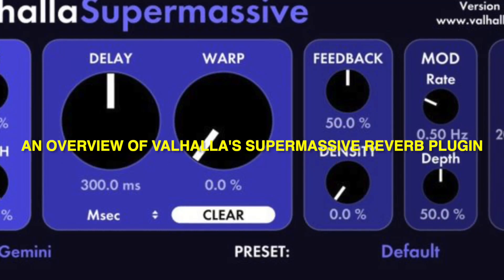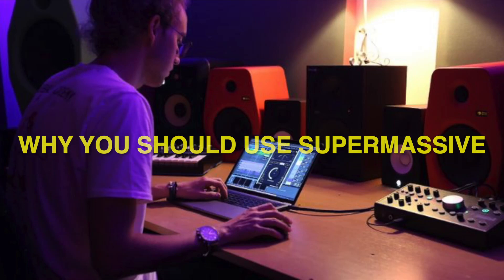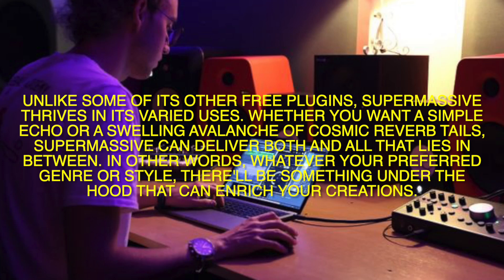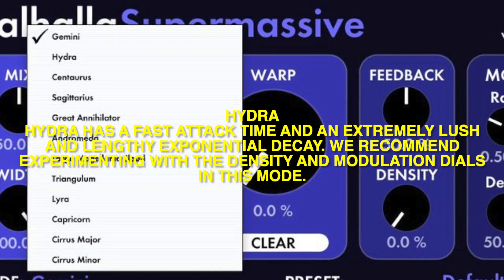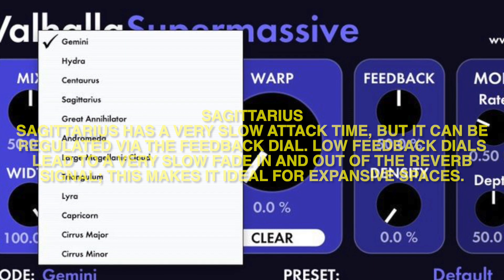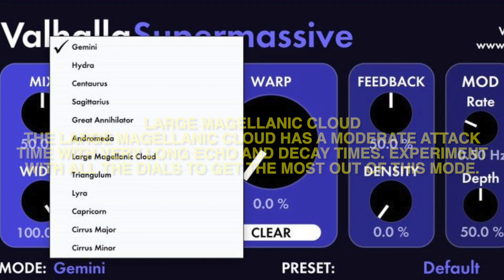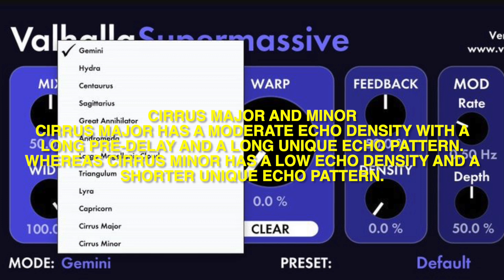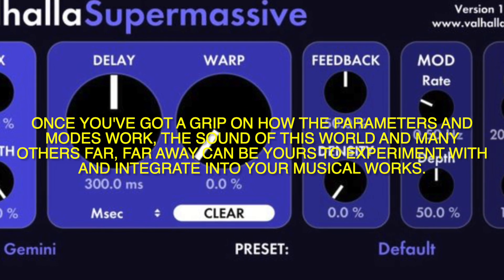An Overview of Valhalla's Supermassive Reverb Plugin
Valhalla Supermassive is a must-have reverb plugin. It's free, user-friendly, and packs a punch. Let's help you get started with this overview.